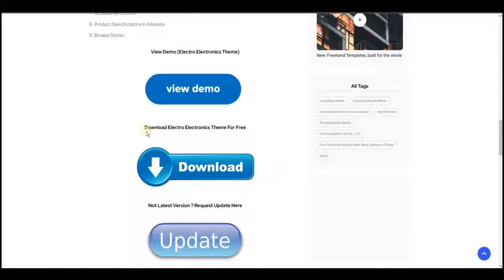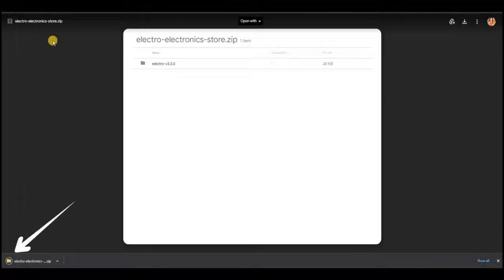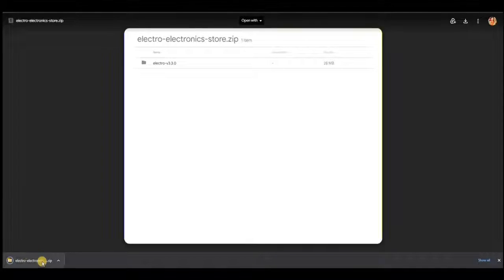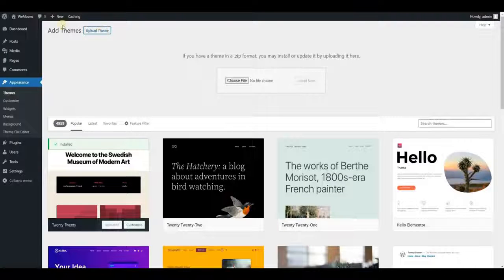How to download electro electronics theme for free😲Free Download😍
In this video i will teach you how to download electro electronics theme for free and best hosting provider for your website. I will also teach you how to make money with wordpress.

© Copyright by New Learners ✓
We allow anyone to make reaction videos but the video must remain branded under New Learners (with our channel link) in the description box.